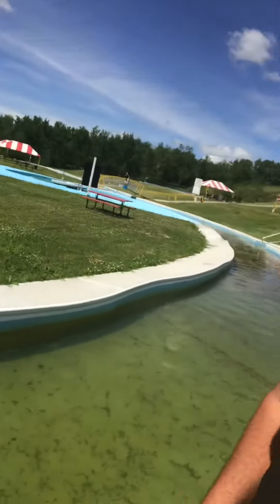Super Science at the SuperSlides